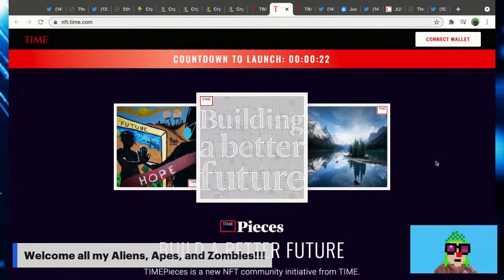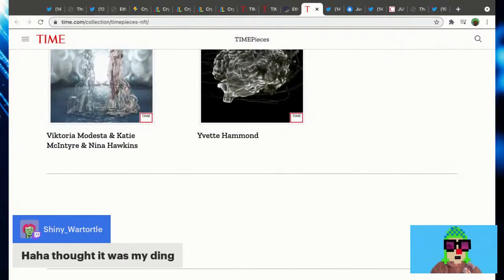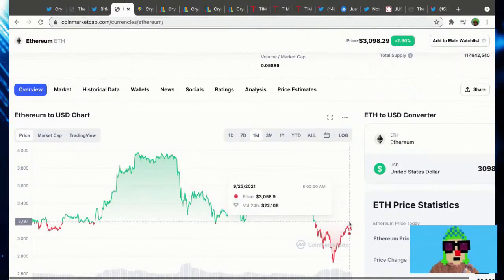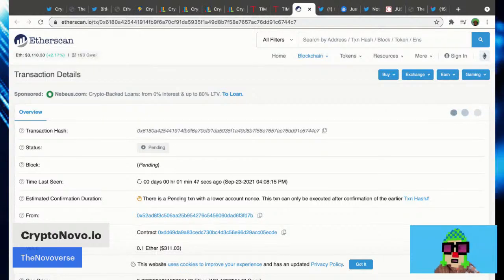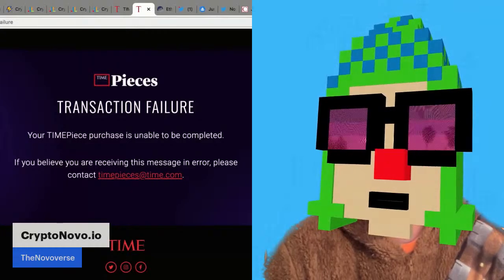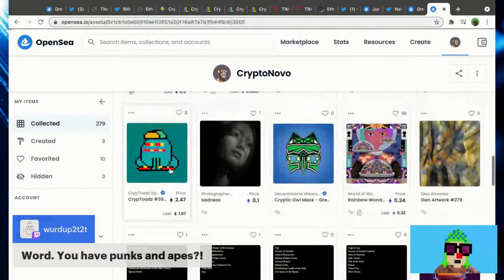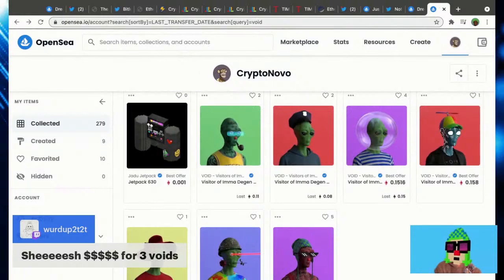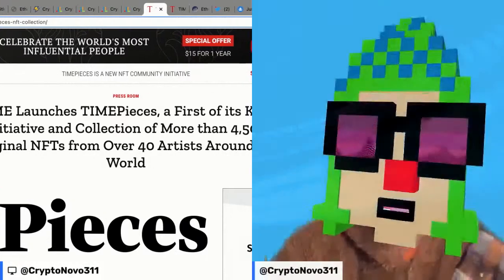Do you get a @time NFT? Watch as CryptoNovo.io VOIDARMY World of Women WartortleShiny Wurdup2t2t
TheNovoverse NFT NEWS CryptoPunks $BTC $ETH Markets NFTartist NFTCollectors NFTs AR/Filters